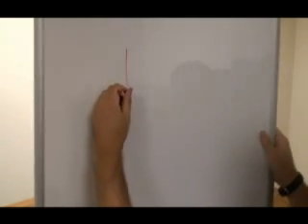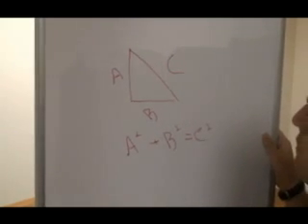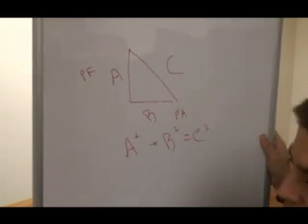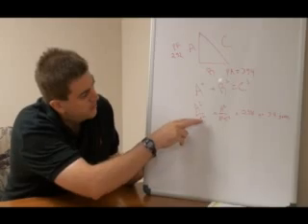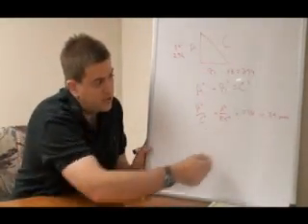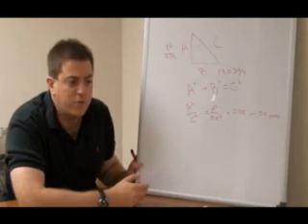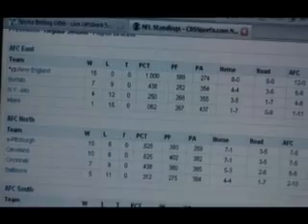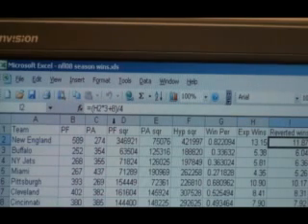Pythagorean theorem predicts NFL season wins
3-minute crash course on using Geometry to beat Las Vegas sportsbooks on NFL season wins.